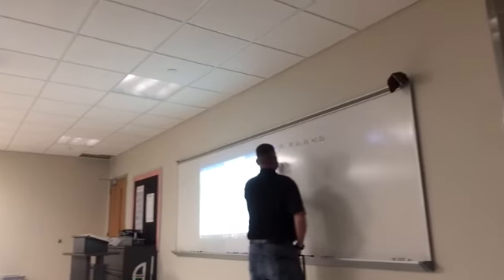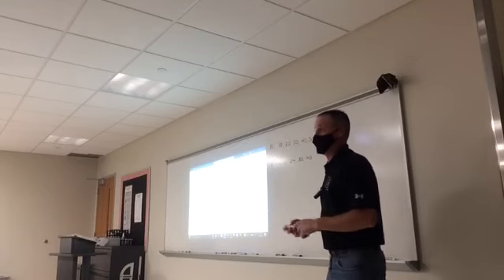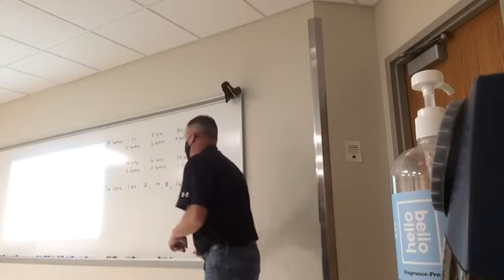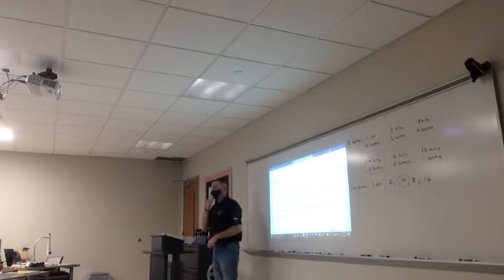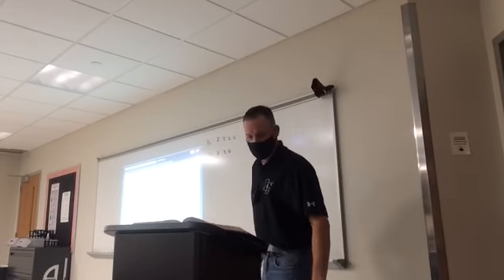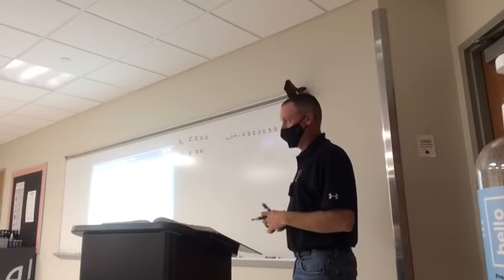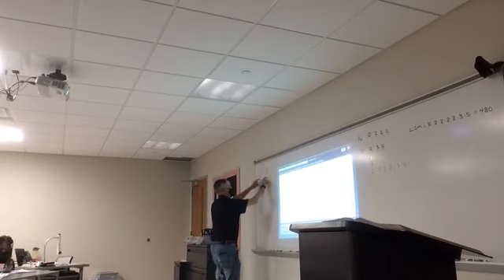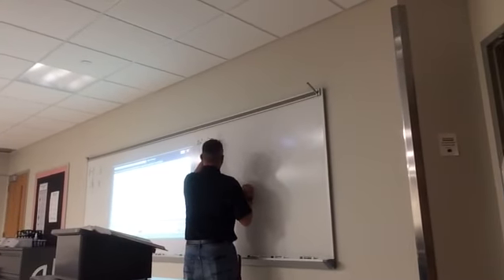Algebra Foundations P3 9 24 21